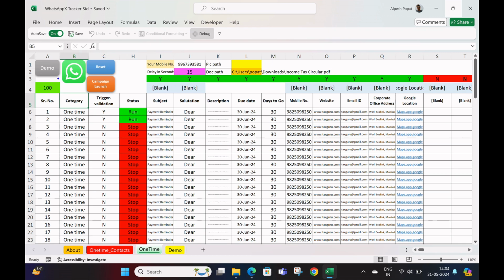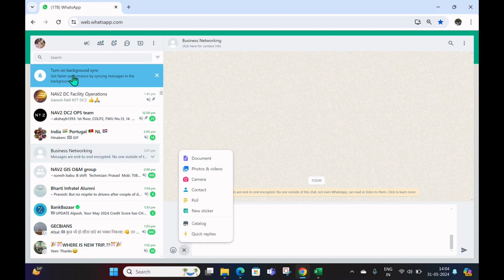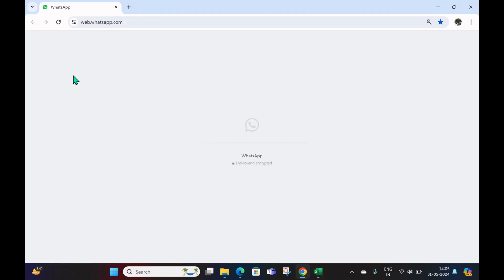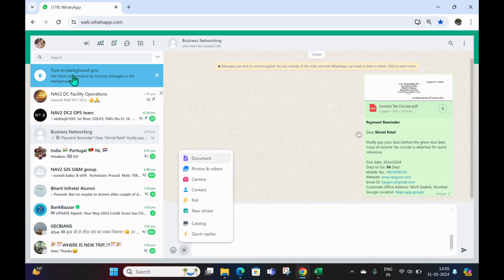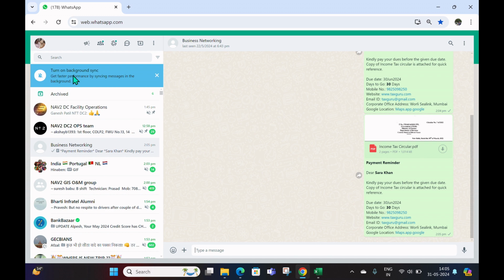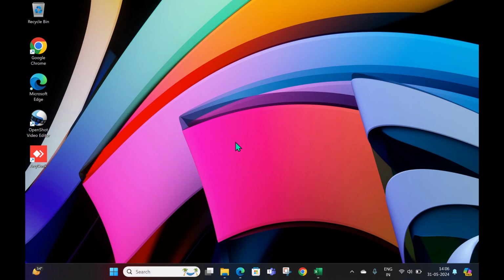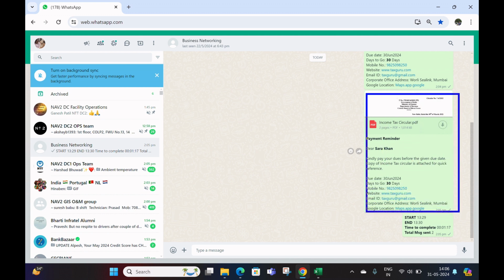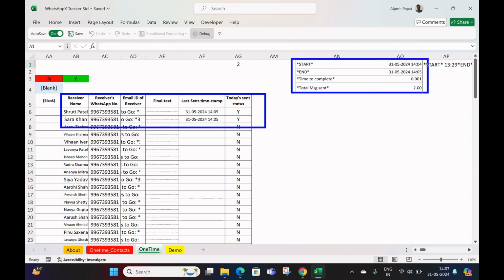WhatsApp Automation for Business (Excel to WhatsApp)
WhatsApp Automation for sending any type of Attachement and Message to large customer in single click from your excel sheet.